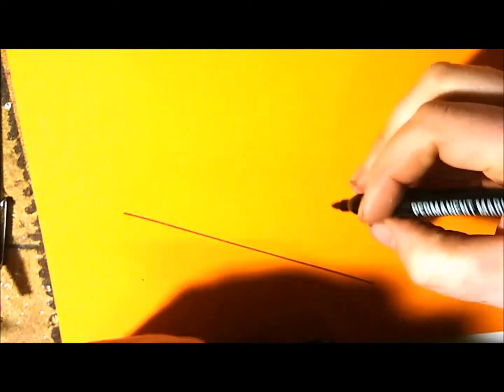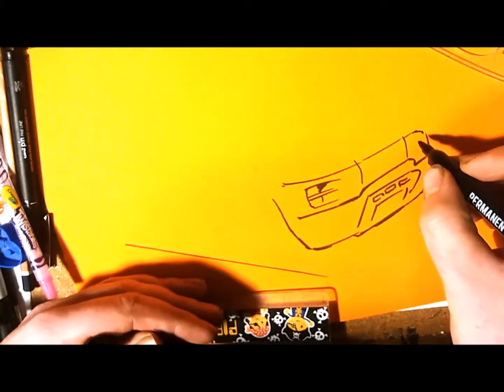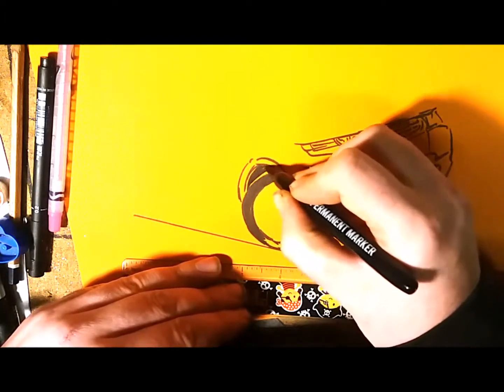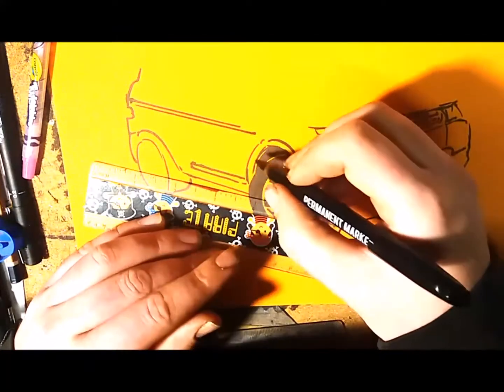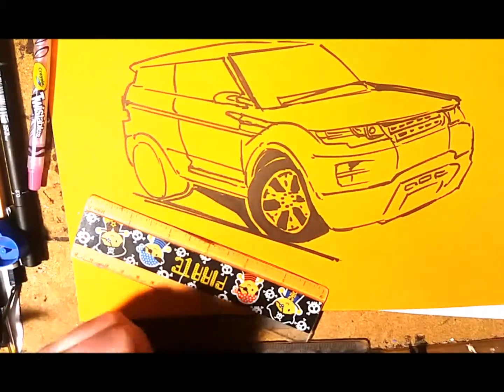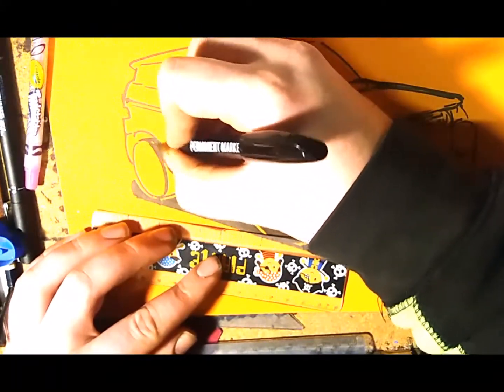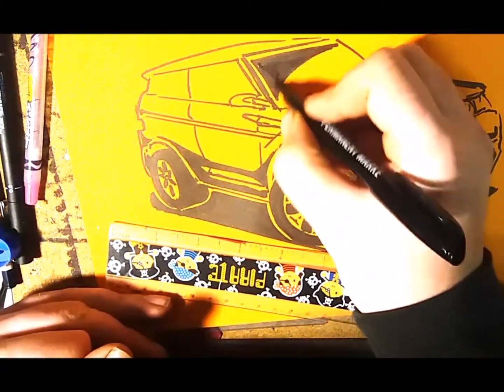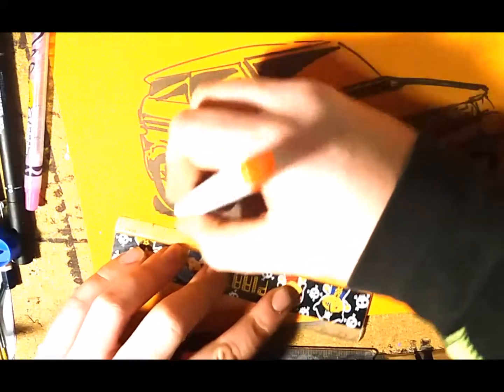Fun 15 minute landrover drawing with black marker-real time-